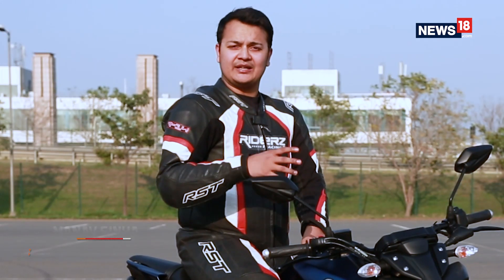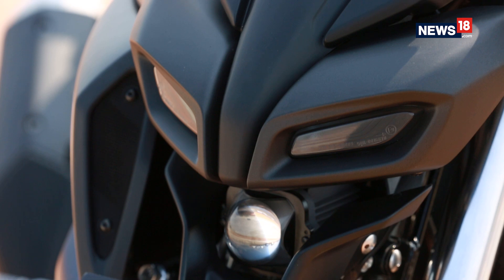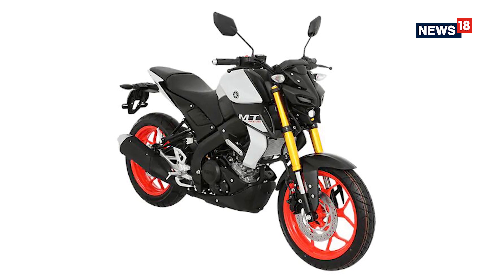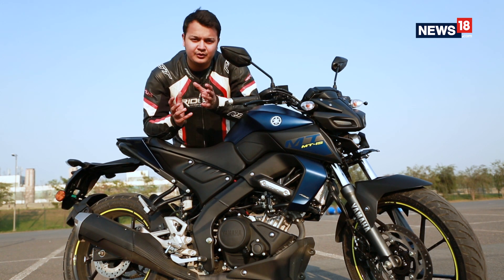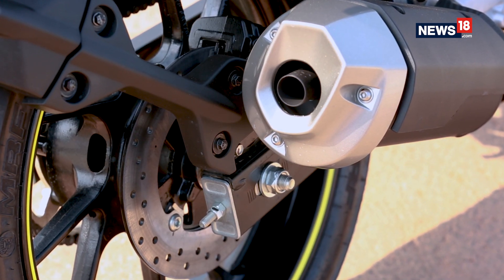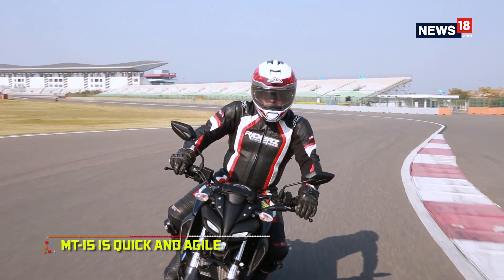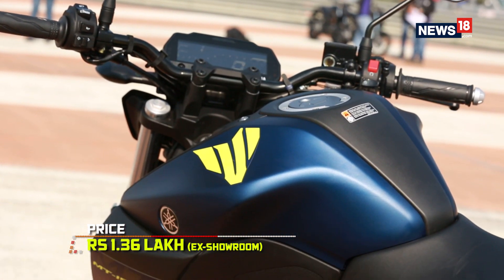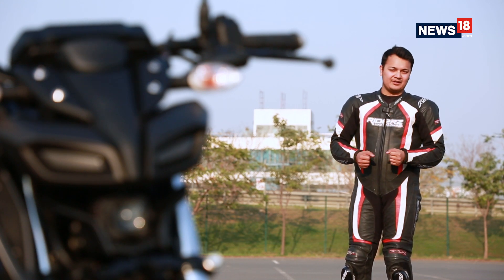Yamaha MT 15 Track Ride | Review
We went to the Buddh International Circuit to test out the latest Yamaha motorcycle which is the Yamaha MT-15. Now this one is pretty similar to the Yamaha R15 but it approaches things a little bit differently. But if the R15 is anything to go by, the MT15 should be an exciting motorcycle to ride. So how did it fare? We find out in this review.